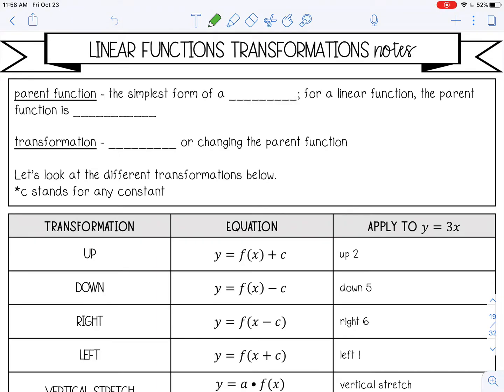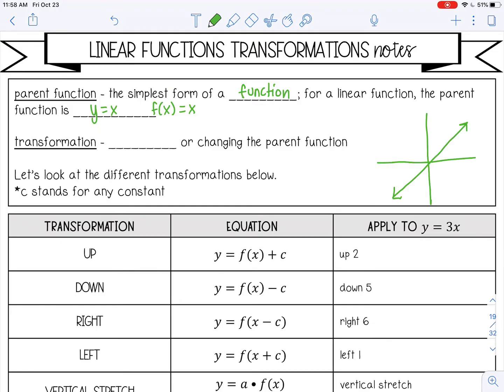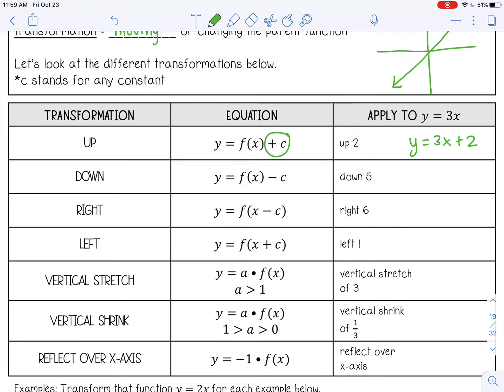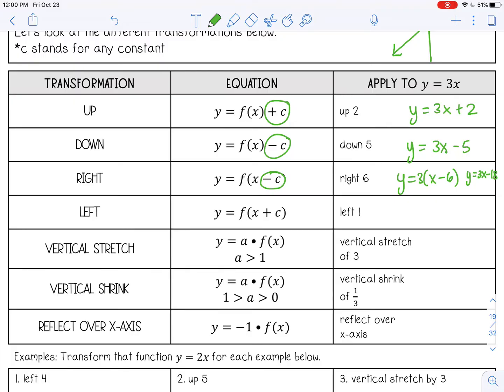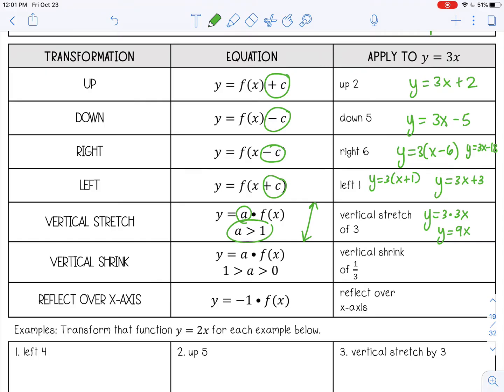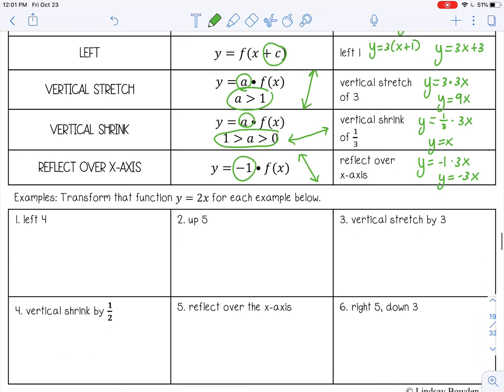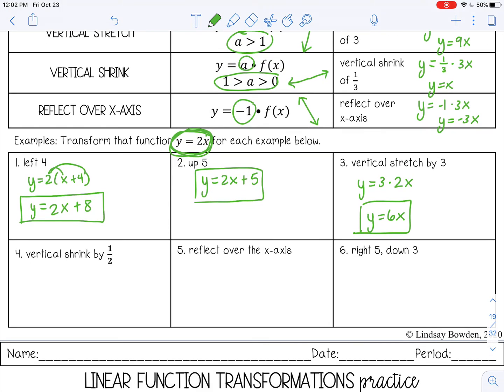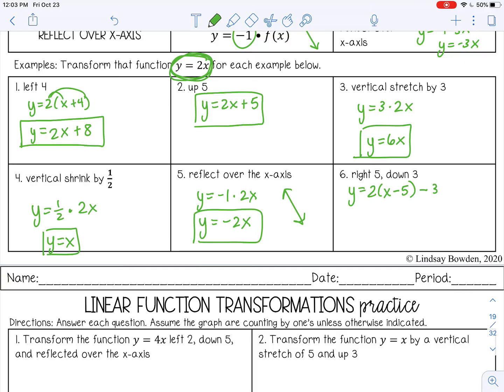Linear Graph Transformations Lesson for High School Algebra 1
🎥 Welcome to the Linear Graph Transformations Lesson for High School Algebra 1!
In this video, we’ll dive into the concept of linear graph transformations. You’ll learn how to shift, stretch, compress, and reflect linear functions to create new graphs and understand the impact of each transformation.

🔑 What you'll learn:
✔ How to shift linear graphs horizontally and vertically
✔ The effects of stretching and compressing graphs
✔ Understanding reflections of linear graphs